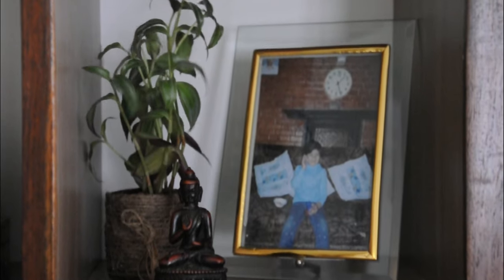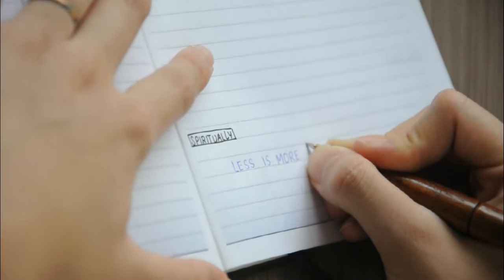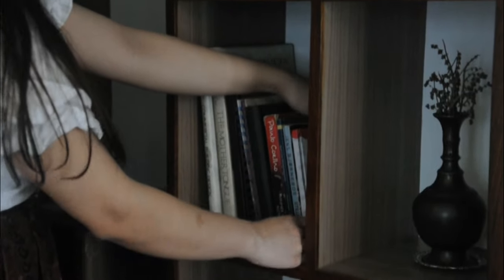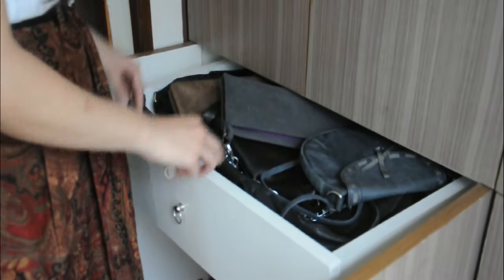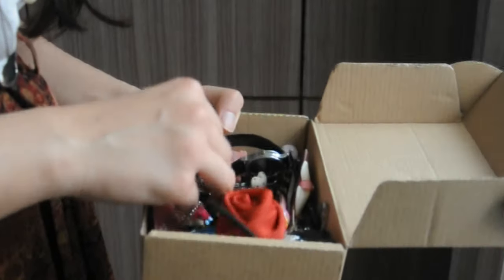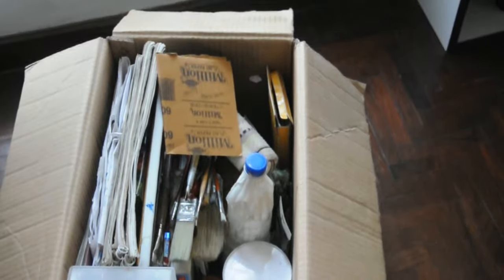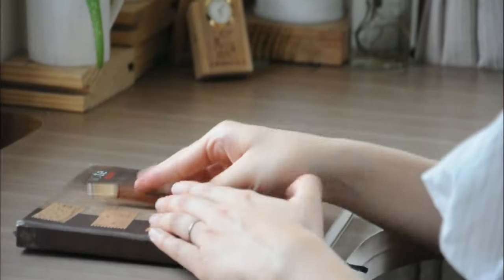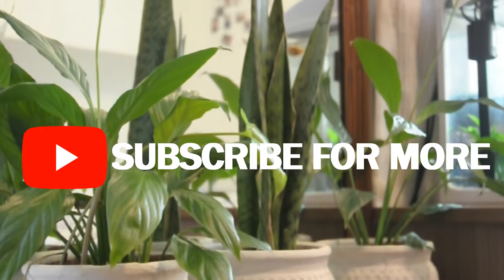A Brief Introduction to Minimalism || Headphones Recommended || Srishti Hada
Minimalism is a vast concept, and it’s subjective as well. My journey to Minimalism actually started back in 2016 when I felt an irresistible emotion and felt something very strange about myself getting too involved with the material that I own. It was not an ephemeral moment as decluttering comforted me so much, even when I think about it today! I came across the word “Minimalism” in 2018, and it was when I realized that I discovered minimalism on my own. However, the year was 2019 when I actually indulged myself in the “Minimalism world.” The journey has been a roller coaster ride for me, sometimes overwhelming, sometimes not. But I wish to follow the path as it has contributed to making me feel like a flower in an oasis.
I’m thrilled to see how the video serves as a brief introduction to Minimalism, and I am too excited to see some people who actually follow this concept.
I follow the concept of Minimalism. However, this video is not promoting Minimalism. Everyone has their own philosophy, and I respect that. Please note that everything said in the video is according to my knowledge.

I’m also trying to incorporate art, journal, poetry, vintage fashion, mental health, minimalism, and intentional living.
Shooting credit: Sakar Hada who makes videos on music (mostly flutes)
Shot with:  Nikon D90, AF-S NIKKOR 18-105mm 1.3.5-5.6G ED

Take care! Stay safe! Bye!